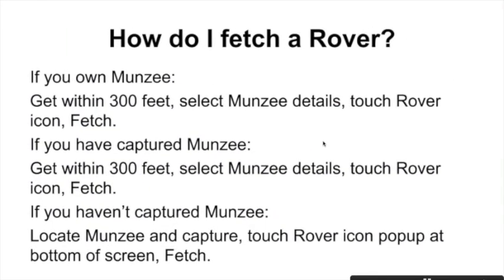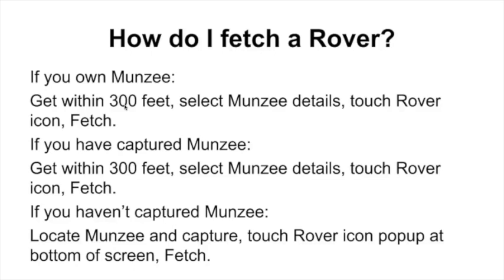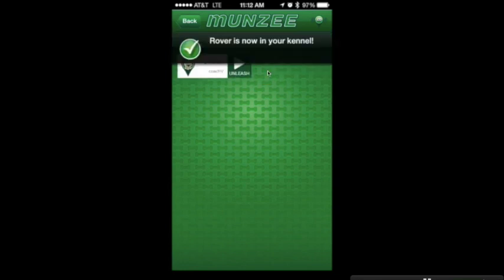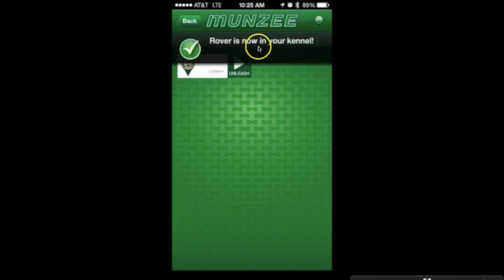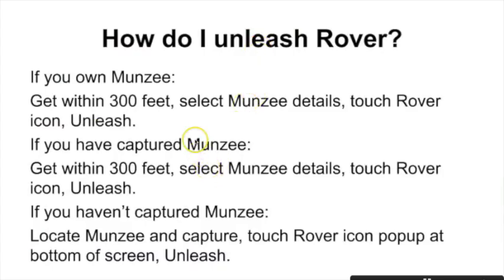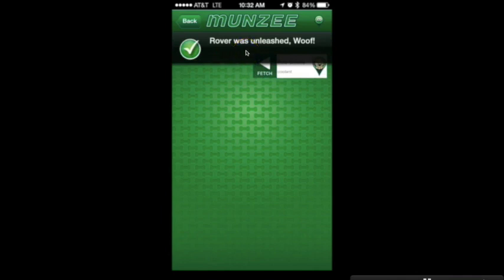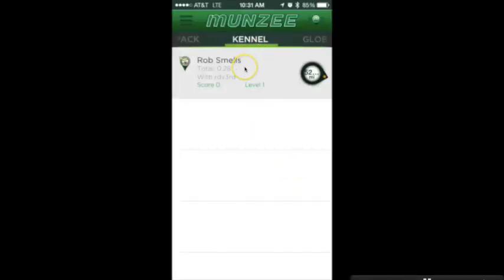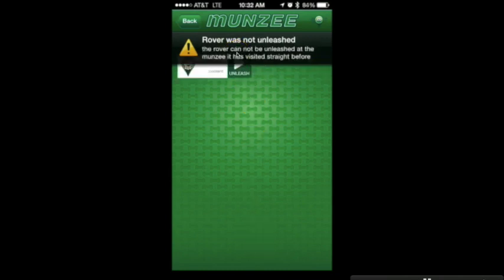Introduction to Munzee Rover: In App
Munzee Rover is interactive within the app. You can Unleash and Fetch Rover in order to help him meet goals and earn points.